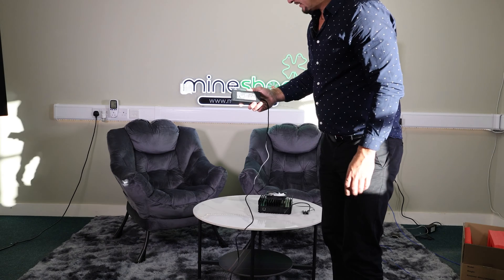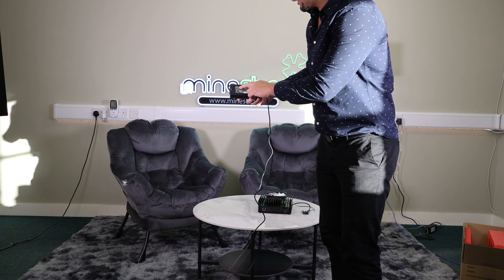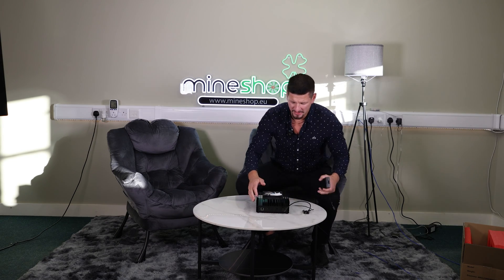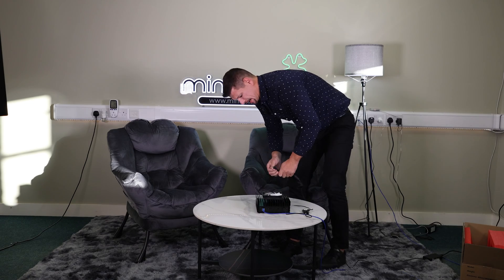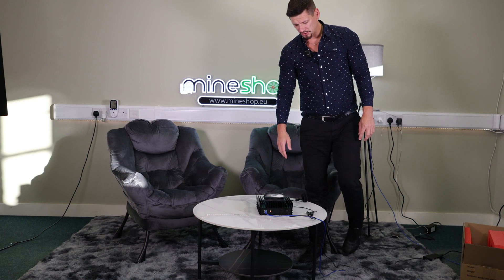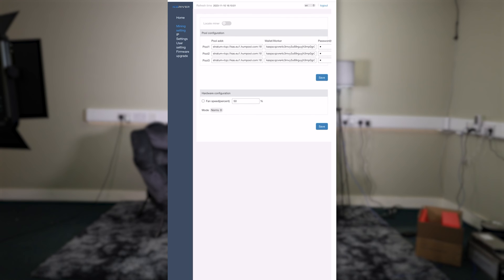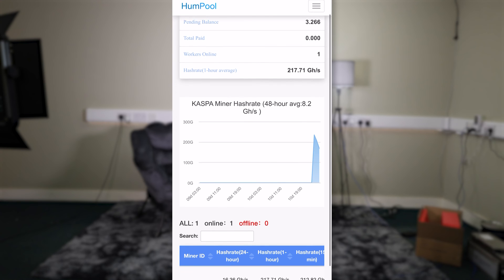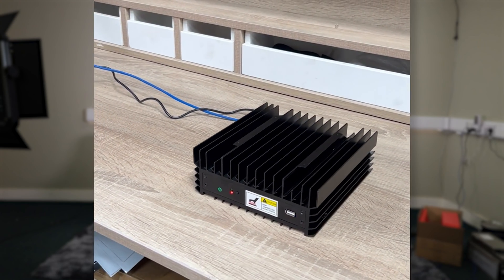IceRiver's KS0 Pro 200Gh/s KASPA ASIC Miner in Action!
10 ETH challenge rules :
1. Eth is waiting for you in this wallet
2.12 wallet seed words- 6 are hidden in video (description, tags, title,video basically could be anywhere in this video) 6.words are hidden in original post This task will unlock wallet to claim 10 eth.
✔️Hint 2 : seed word 1 is Netherlands